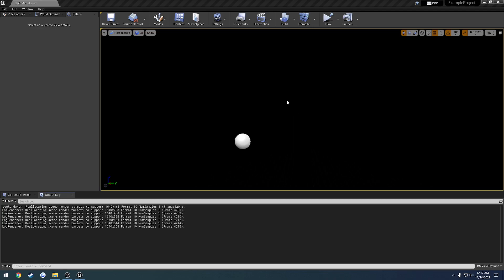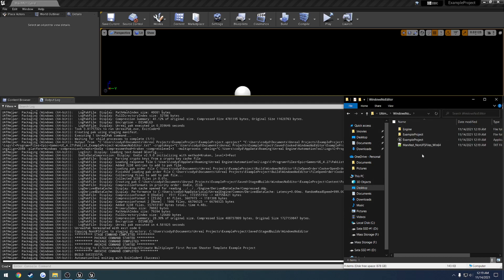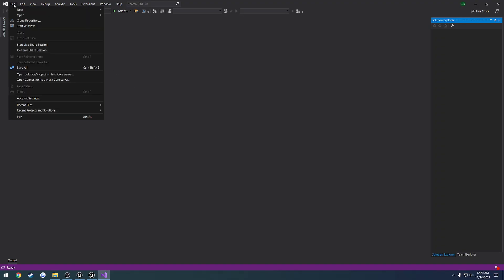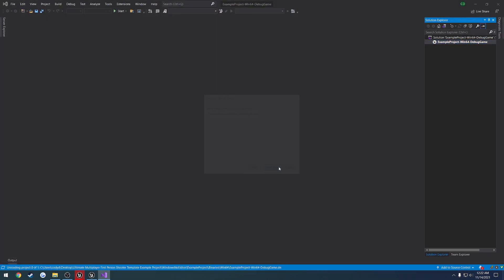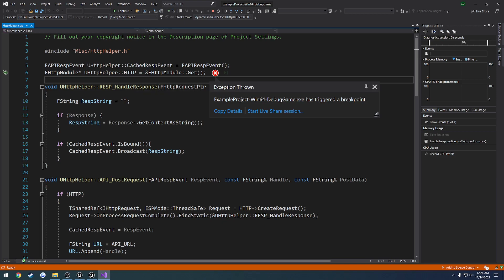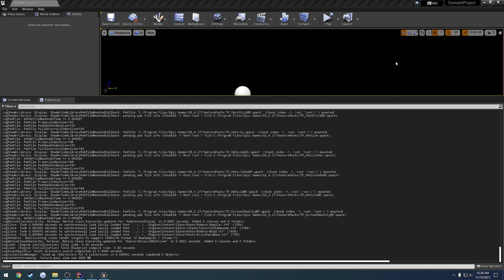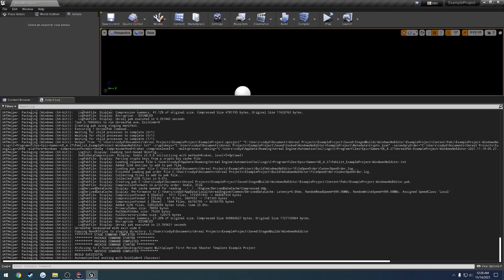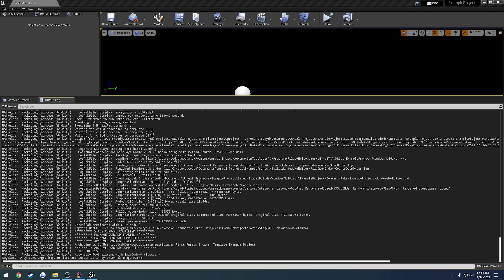Unreal Engine How To Debug Packaged Projects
In this video I cover the basics of debugging a failing packaged project.